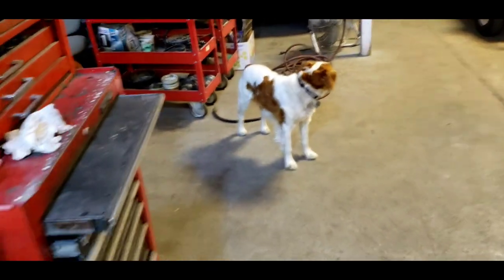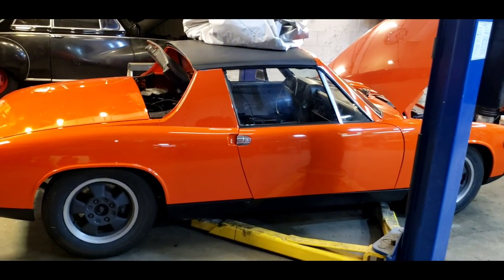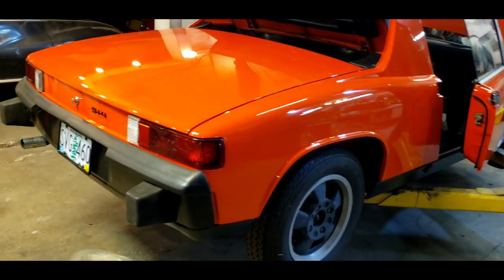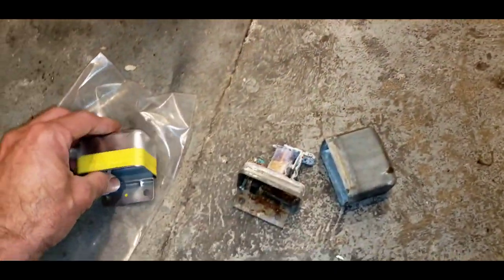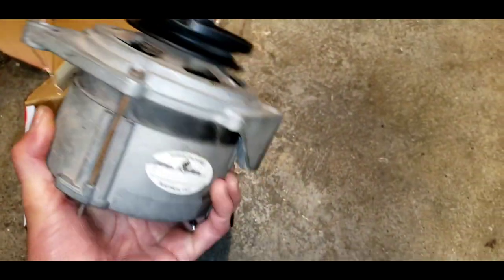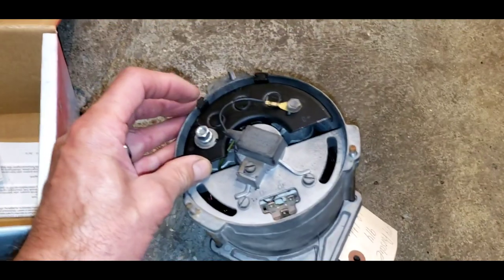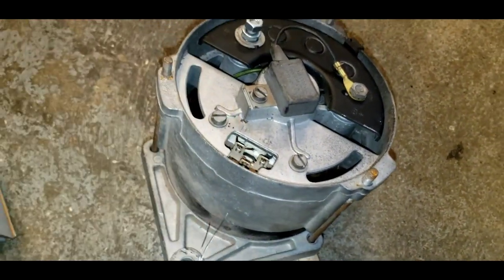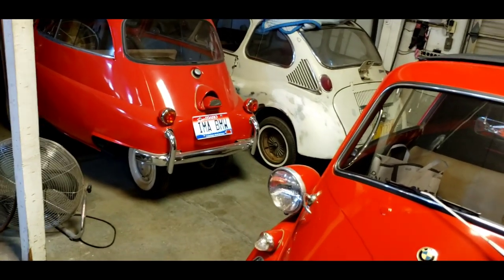Why Won't My Porsche 914 Charge? Part 1. Broken!